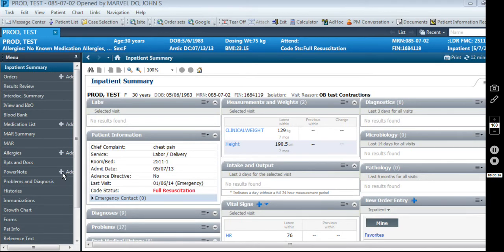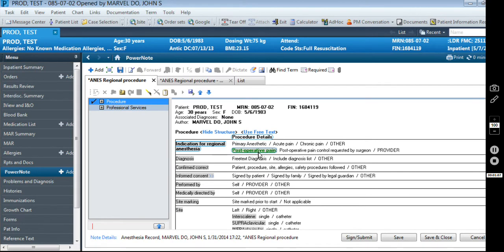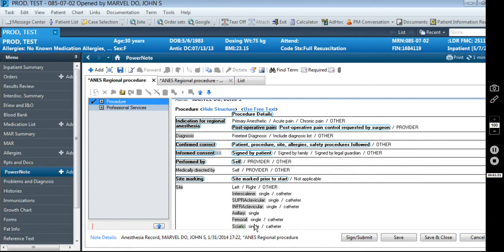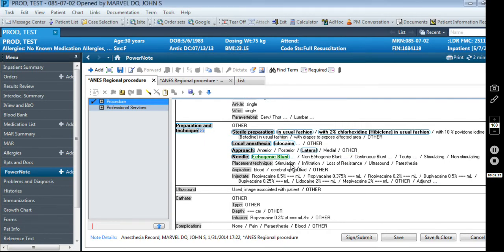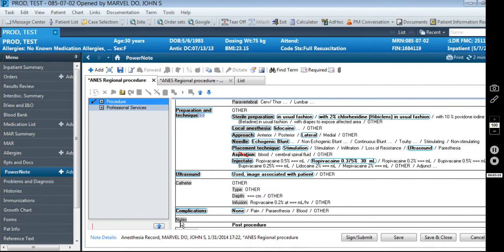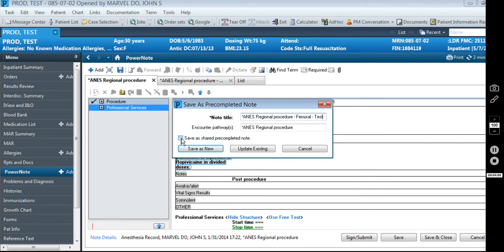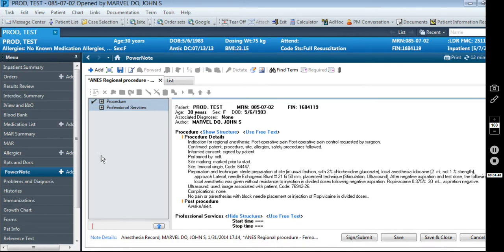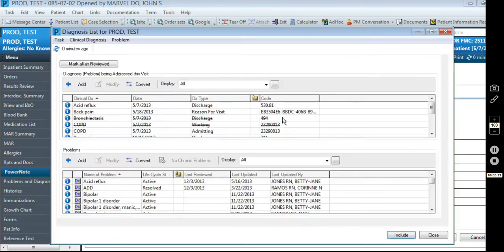PowerNote Favorites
Shows how to save a "Favorite" in PowerNotes.